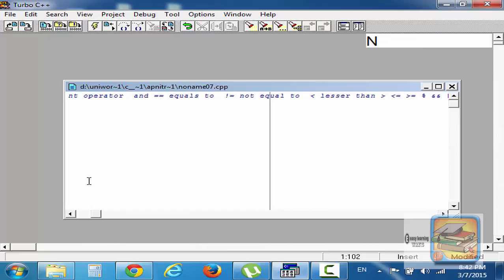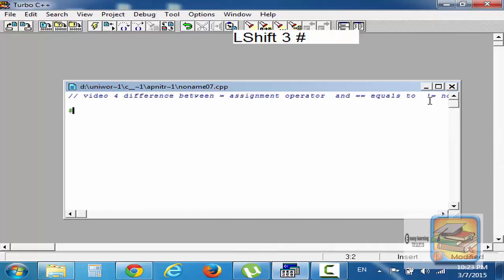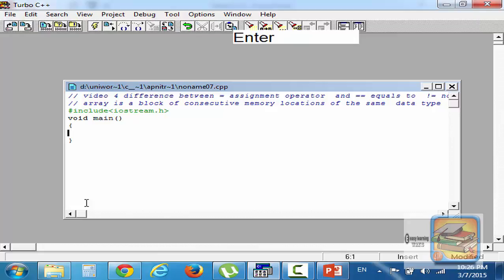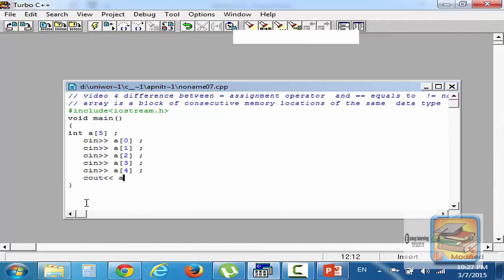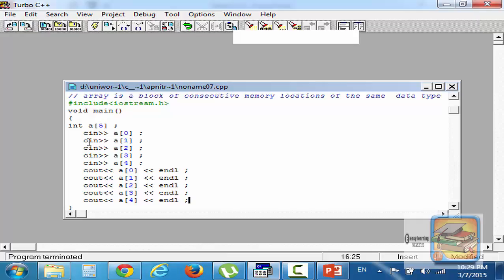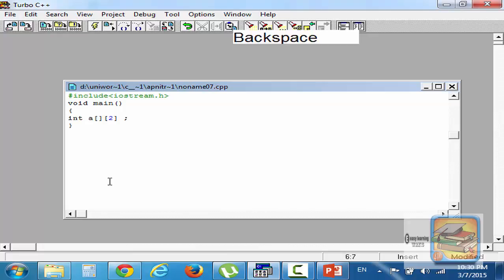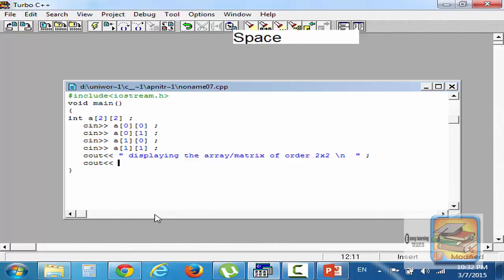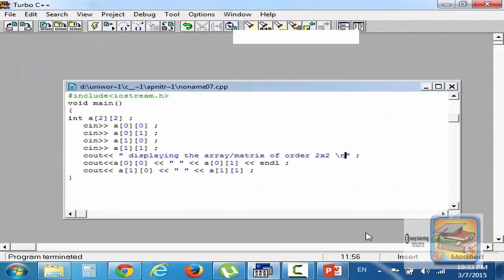C++ basics Arrays part 1